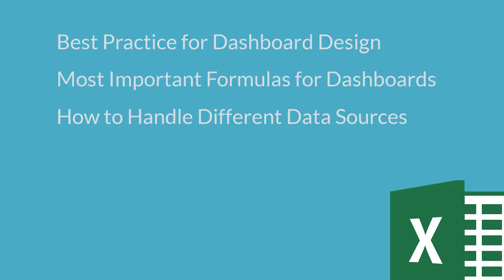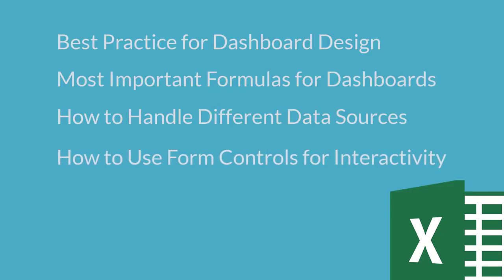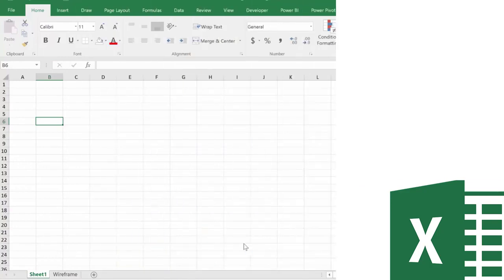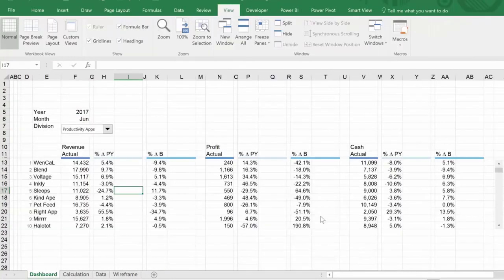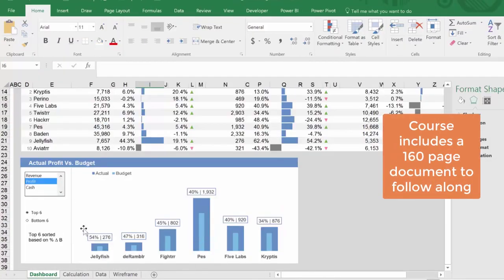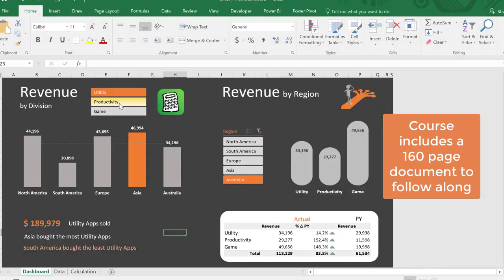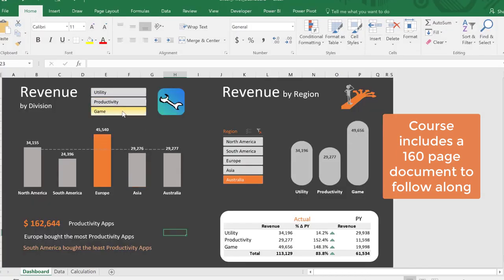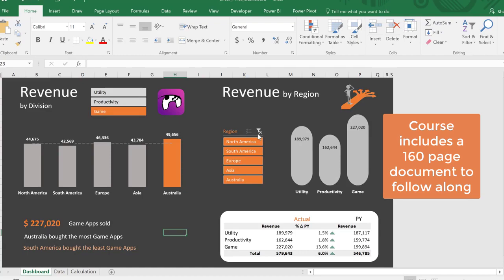Interaktive Excel-Dashboards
Ab 2019 wird dieses Modul als Online-Training in englischer Sprache durchgeführt. Die Inhalte werden mittels Videos, Unterlagen, Fallbeispielen etc. in Form von einzelnen Lernpaketen vermittelt und können im Selbststudium absolviert werden. In Summe umfassen die Webcasts rund 10 Stunden. Darüber hinaus gibt es eine Online-Q&A-Session mit der Trainerin Leila Gharani. Der Einstieg in das Online-Training kann jederzeit ab 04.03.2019 erfolgen.